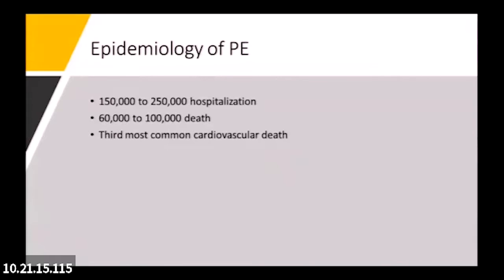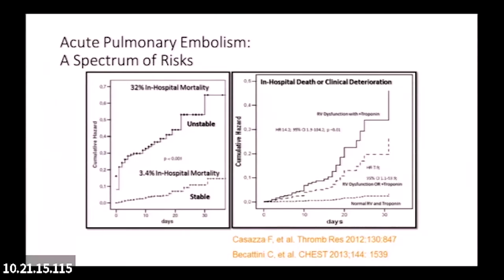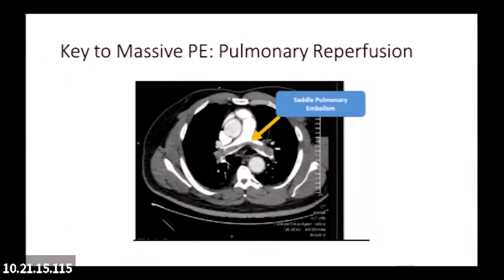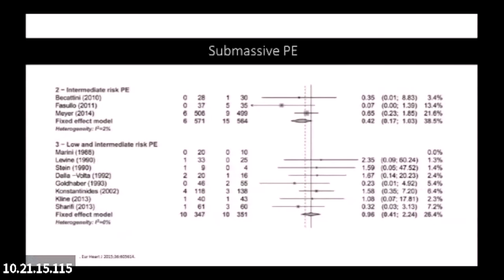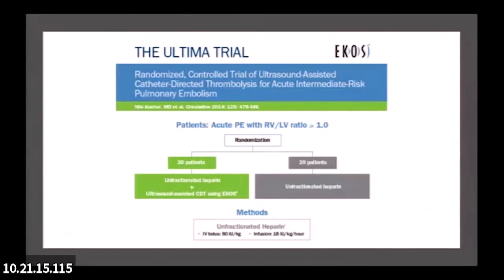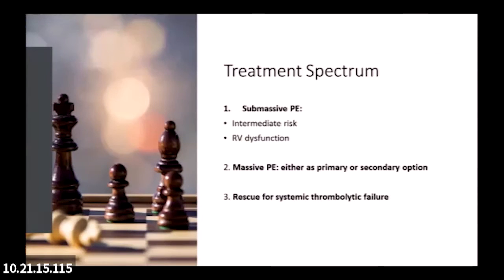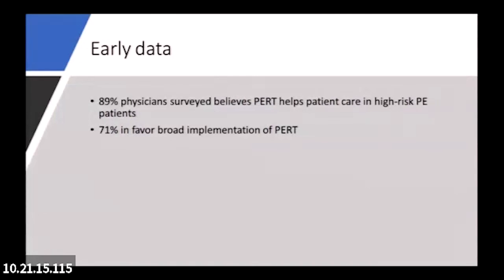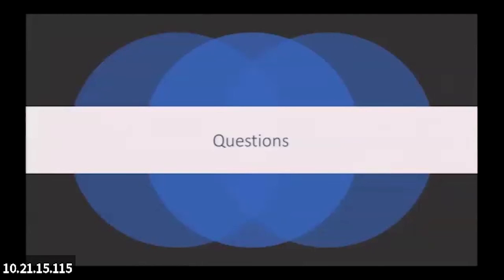Advanced Treatment for Acute PE